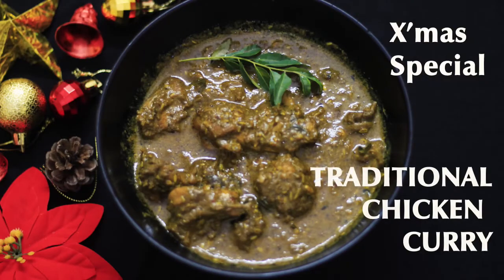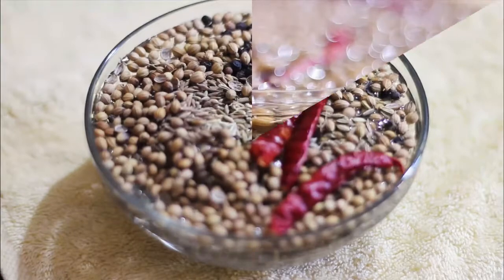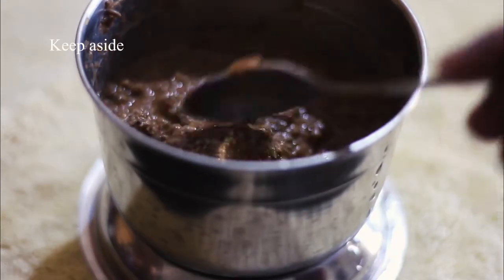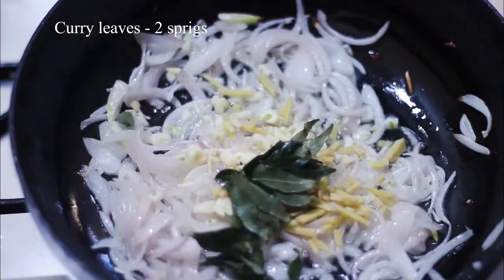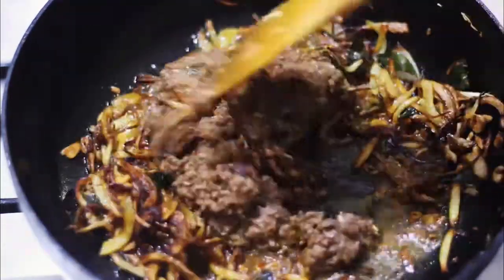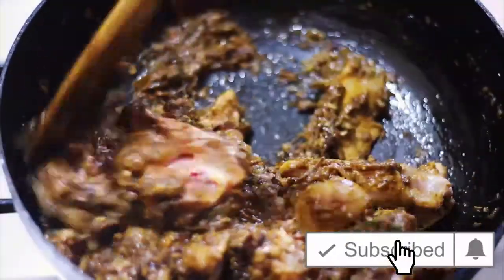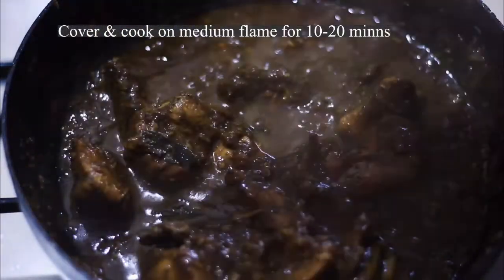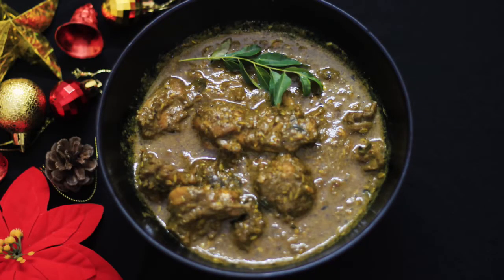നാടൻ ചിക്കൻ കറി | County Chicken Gravy| Desi Chicken Dish|Christmas Special Dish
the recipe shows a traditional way of preparation of chicken dishes using a special masala paste made of a whole spice mix.Naadan(which simply means traditional or authentic to certain areas in malayalam)is a terminology used to describe dishes that are prepared in authentic kerala style using the traditional methos & spices. the chicken curry is flavoured using a masala paste that is made using whole spices. this was the traditional way of cooking that was used in kerala before the modern shortcuts called the spice mix powders made there way tothe kitchen.The chicken curry was made as a christmas special dish and it was worth all the efforts.Having said all this do not think that this is going to be tiresome process, its a very simple &easy recipe and I assure that this will definitely make way to your kitchen hand books.

Ingredients
Chicken - 250 gm
fennel seeds-1.5 Tbsp
Cumin Seeds - 1 tbsp
Pepperkernels - 1.5 tsp
Coriander Seeds - 2 Tbsp
Dried Red Chillies - 3 nos
Garlic - 1.5 Tbsp
Ginger - 1.5 Tbsp